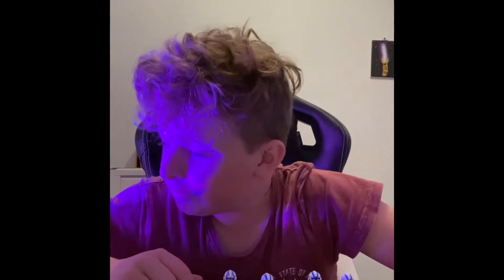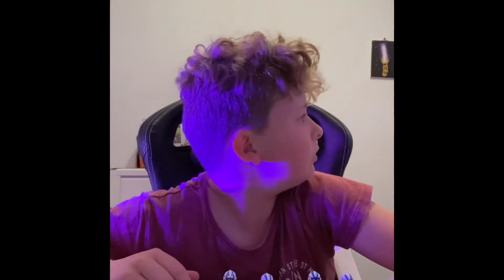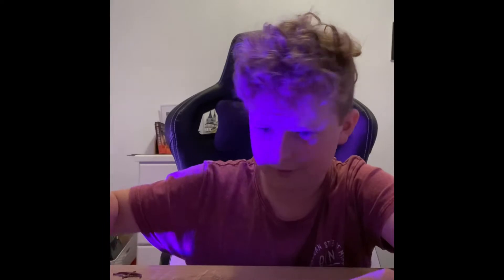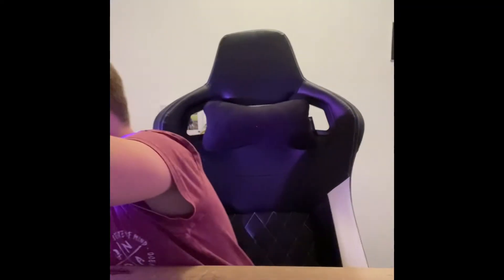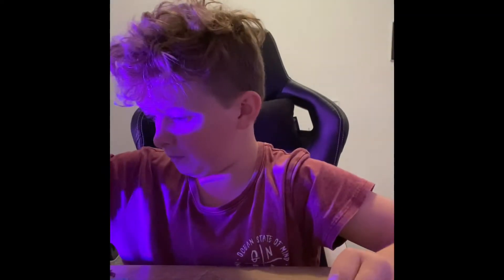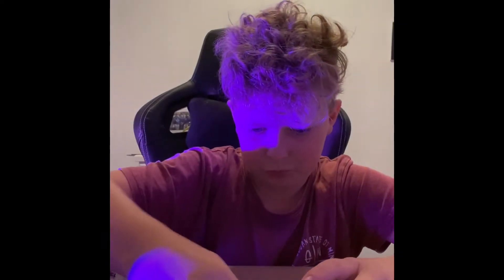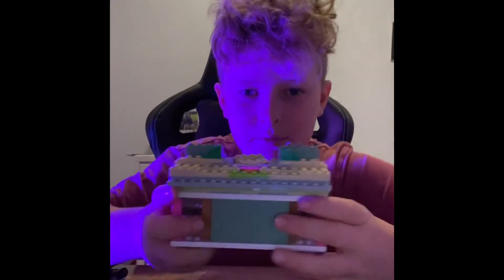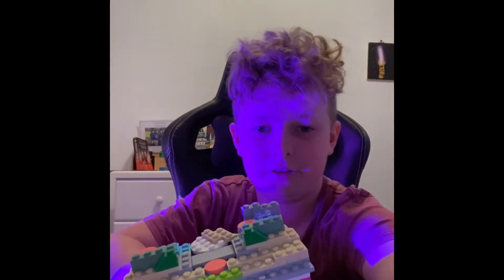First Full episode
Just dismantling some stuff and sorting that’s pretty much it